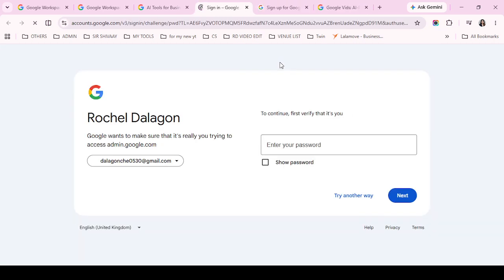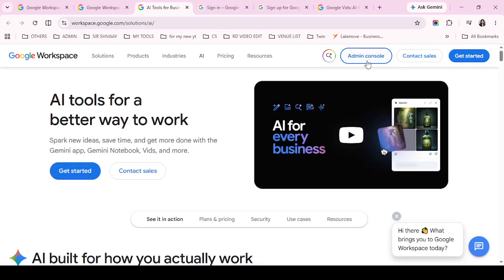How To Connect Hostinger Domain To Google Workspace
Step-by-step guide on connecting your Hostinger domain name to Google Workspace.